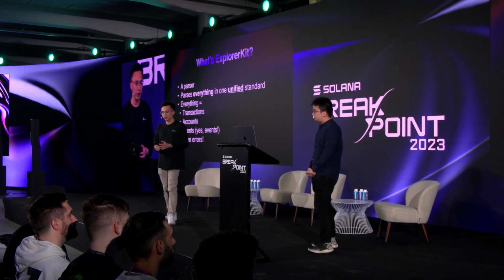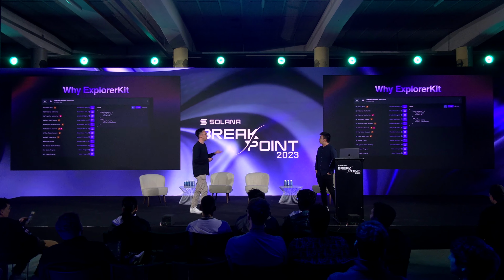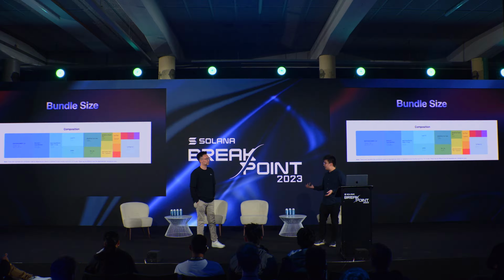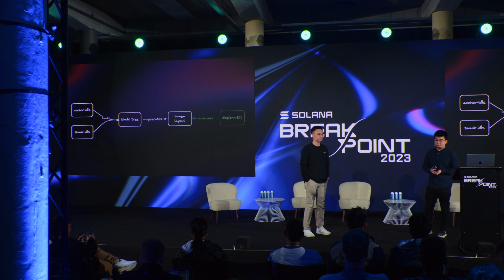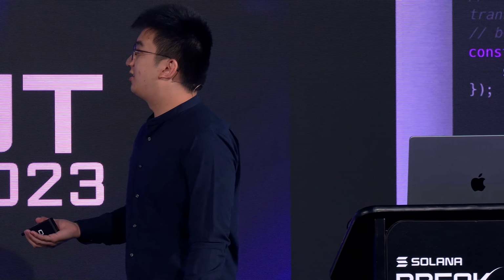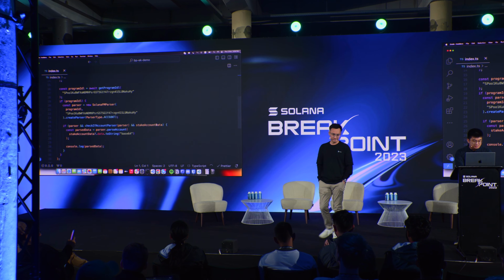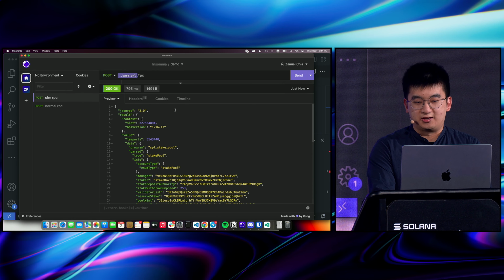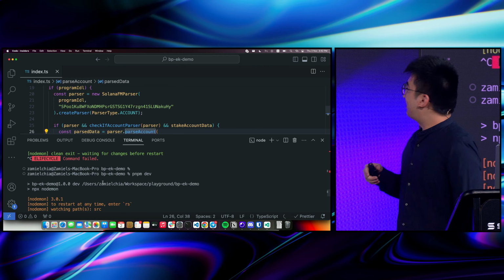Breakpoint 2023: ExplorerKit: The Future Standard of Parsing?